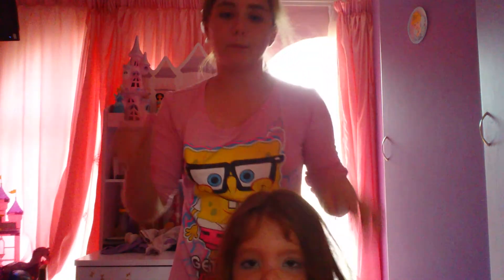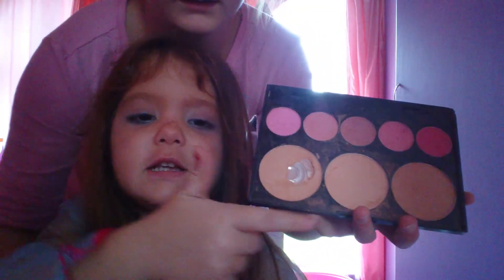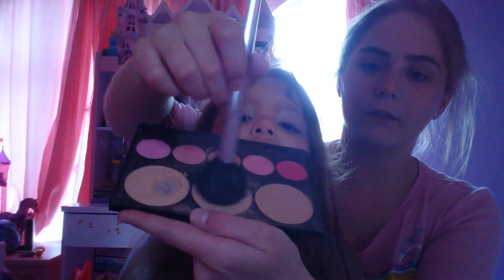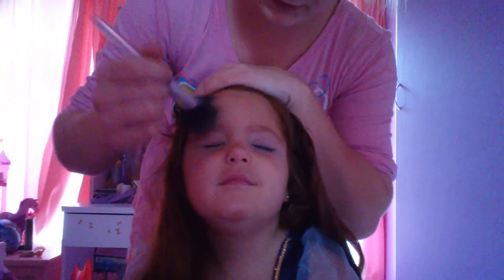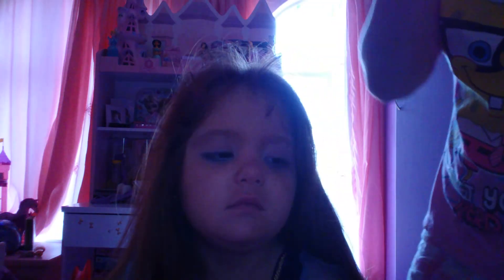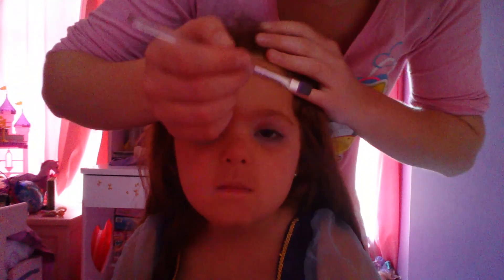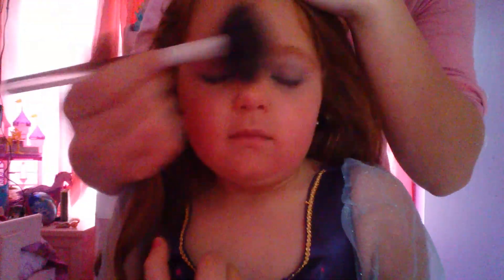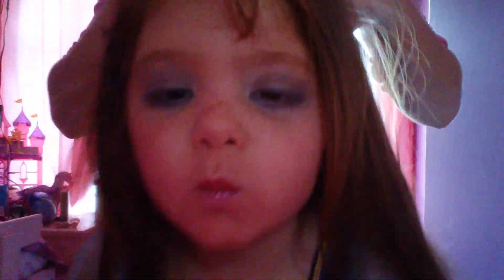Brakpan sisters misunderstood!!! 😱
Two sisters makeup session, misunderstood! 😱